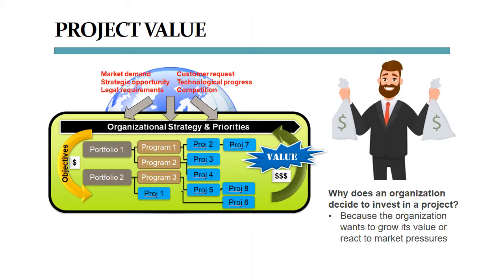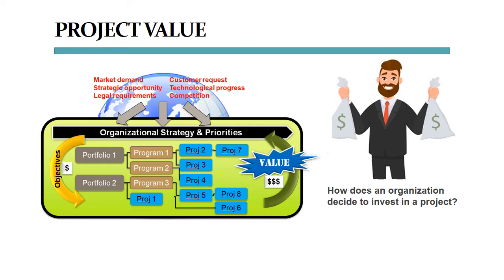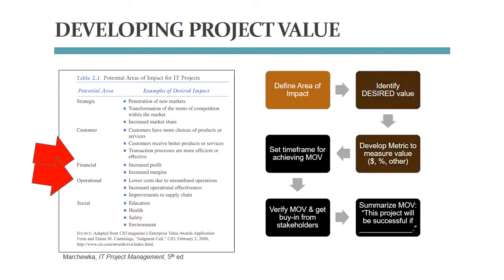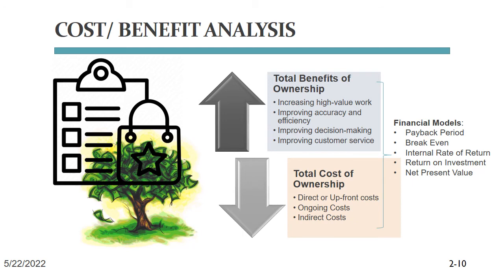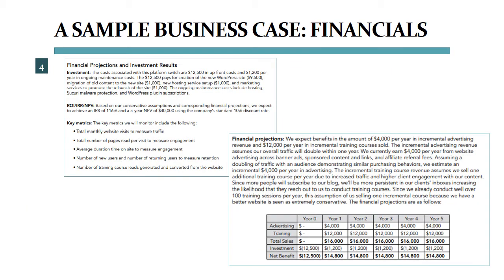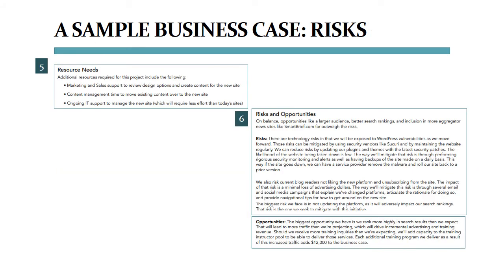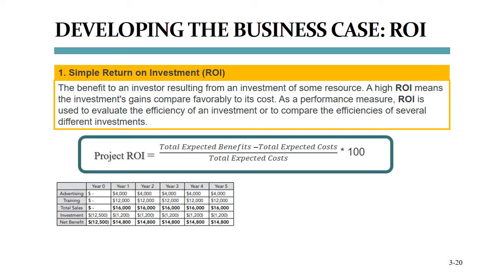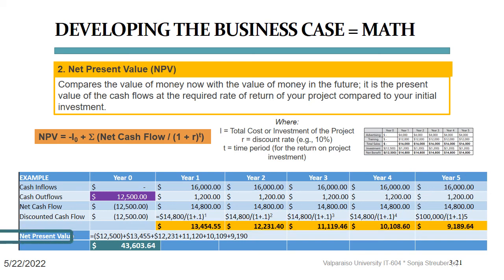IT Project Management Module 4: The Business Case